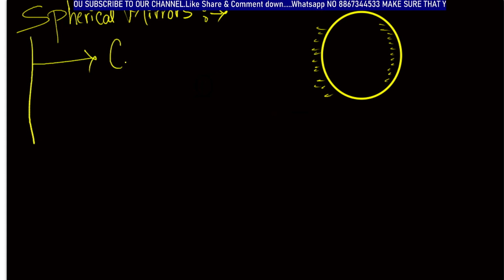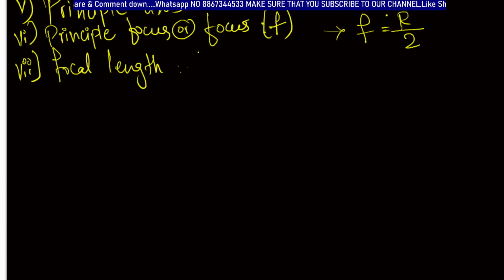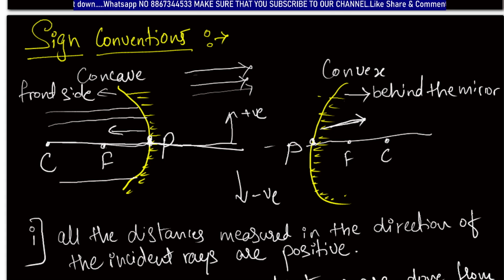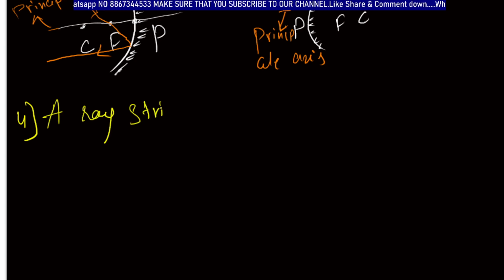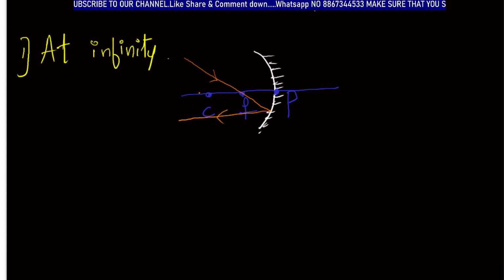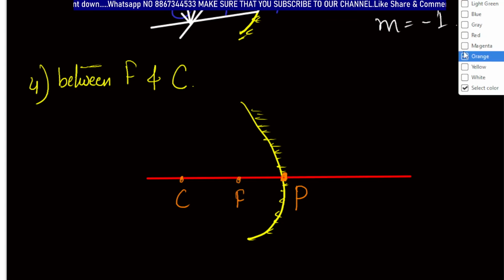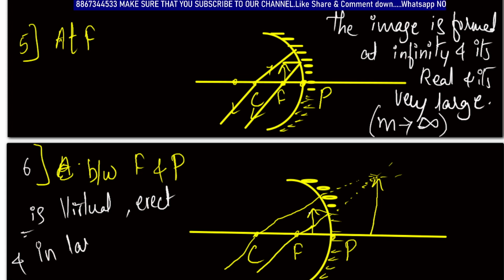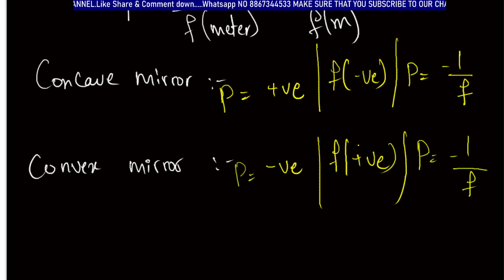2nd Puc Physics Chapter 09 Ray Optics /Kcet physics/Neet physics/ PART 02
𝐒𝐭𝐚𝐲 𝐔𝐩𝐝𝐚𝐭𝐞𝐝 – 𝐉𝐨𝐢𝐧 𝐎𝐮𝐫 𝐂𝐨𝐦𝐦𝐮𝐧𝐢𝐭𝐢𝐞𝐬⁣
👉 𝐖𝐡𝐚𝐭𝐬𝐀𝐩𝐩 𝐂𝐡𝐚𝐧𝐧𝐞𝐥 (𝐏𝐔𝐂 & 𝐊𝐂𝐄𝐓 𝐔𝐩𝐝𝐚𝐭𝐞𝐬 & 𝐍𝐨𝐭𝐞𝐬)⁣